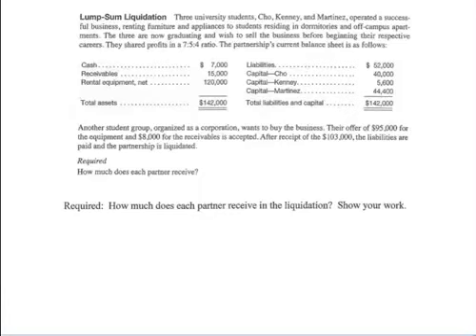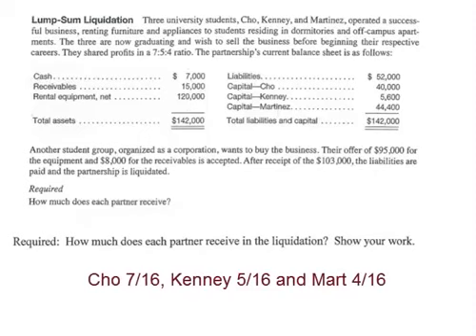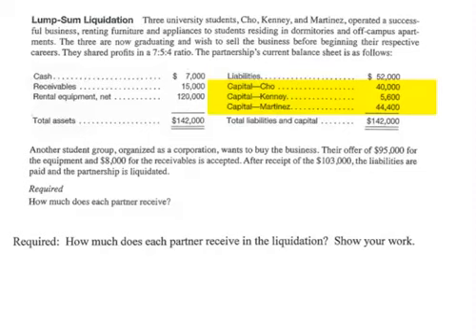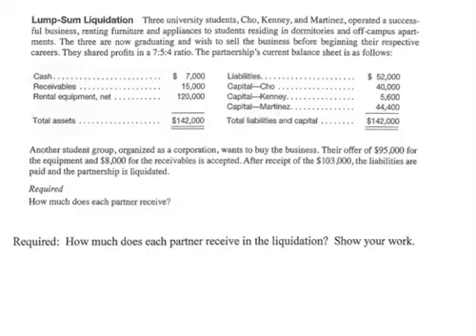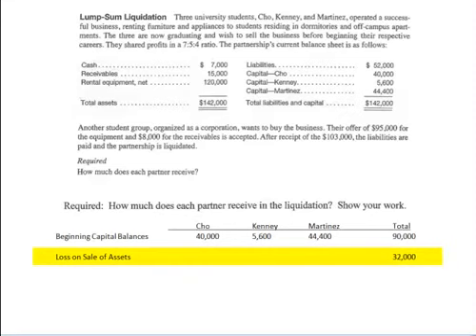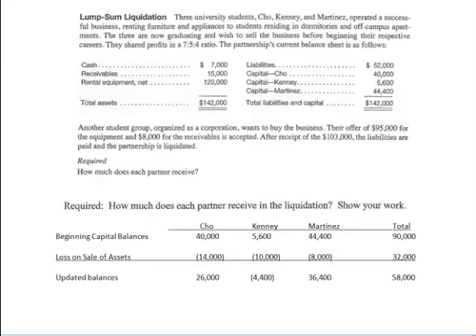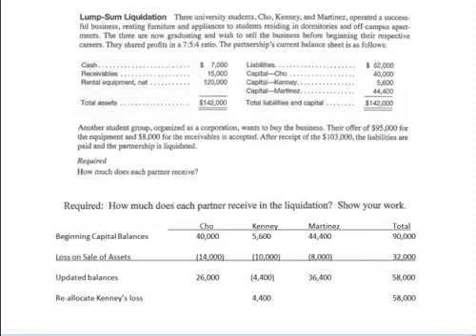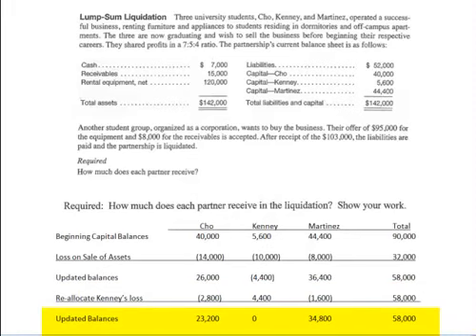Partnership Liquidation | Accounting II